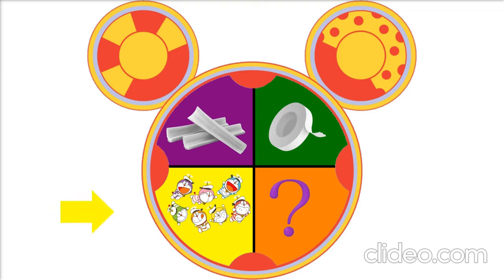Today's Mystery Mousekatool was 3 frogs from Jewelpet Tinkle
The 3 frogs that mystery mouseketool was chosen are:
1. Ruby (left)
2. Akari (middle)
3. Labra (right)